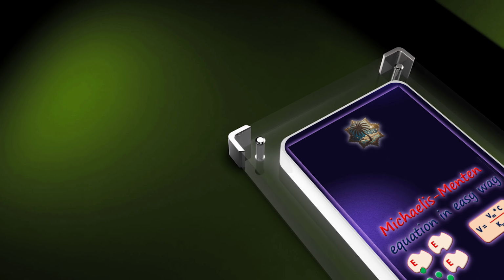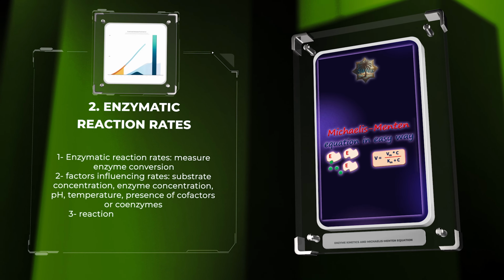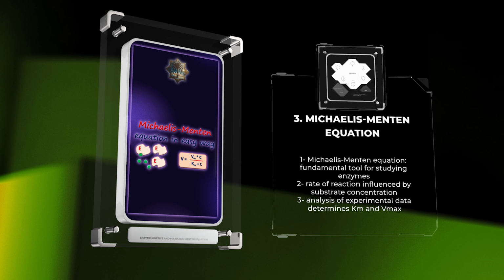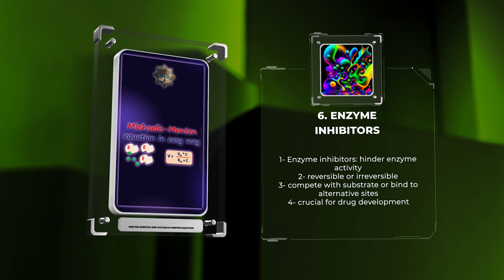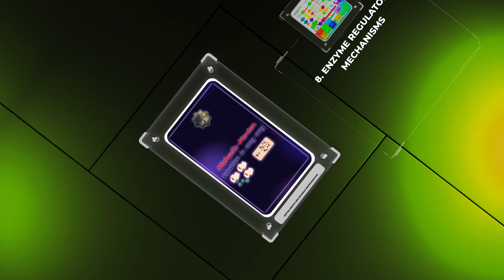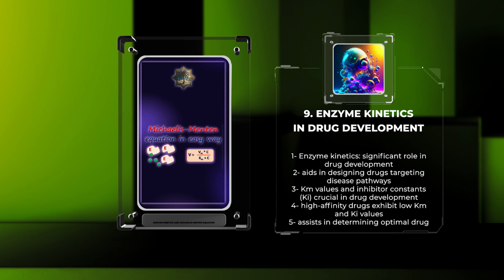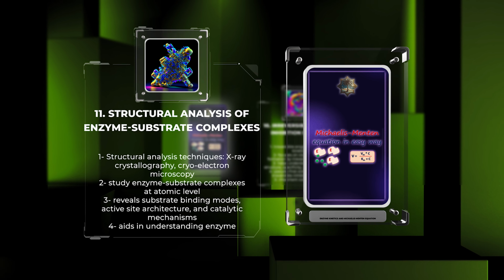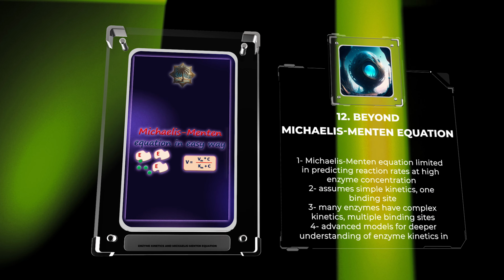Enzyme Kinetics and Michaelis Menten Equation